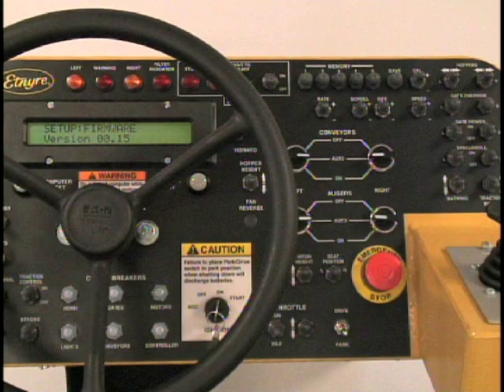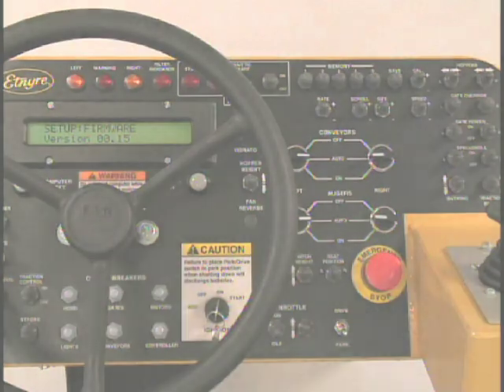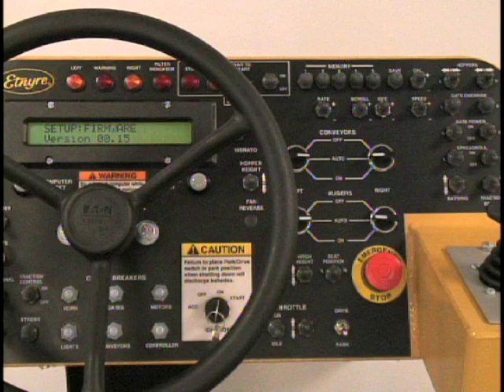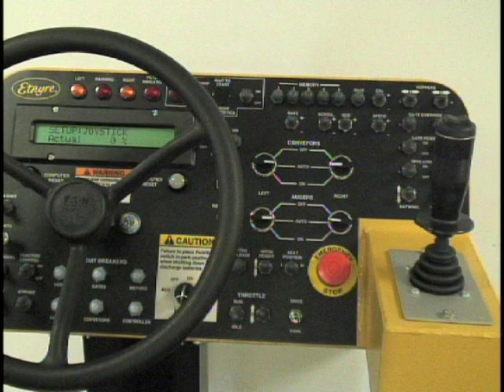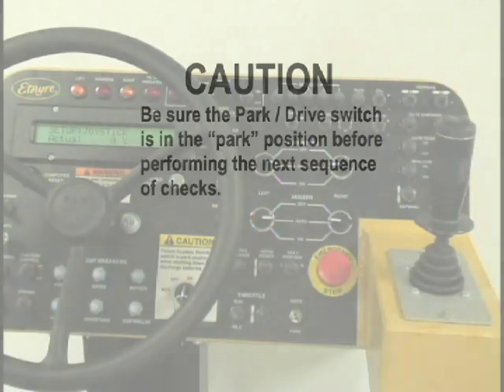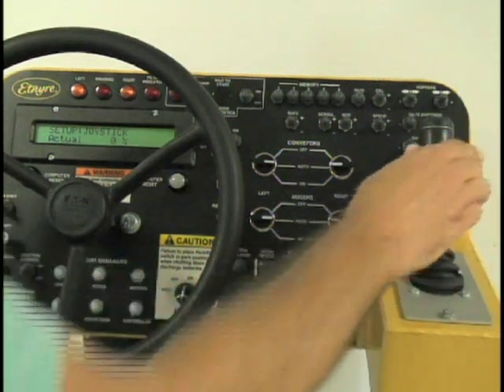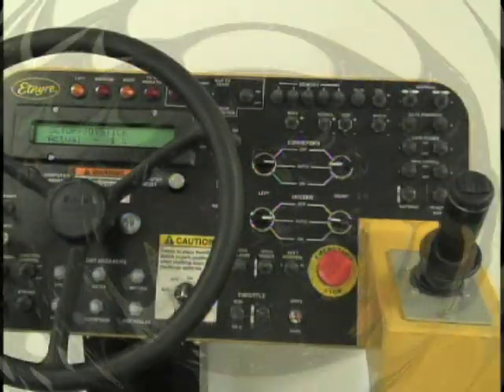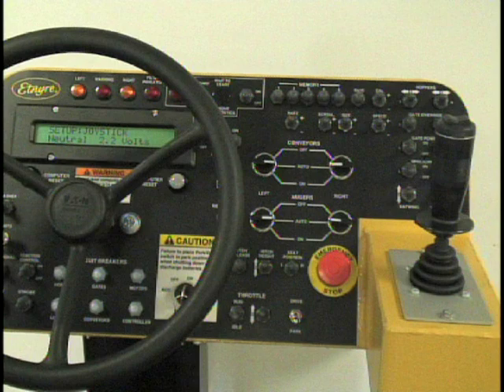Etnyre Chipper Set Up